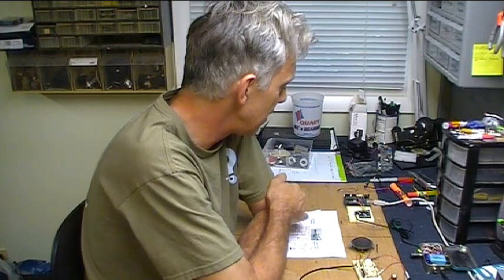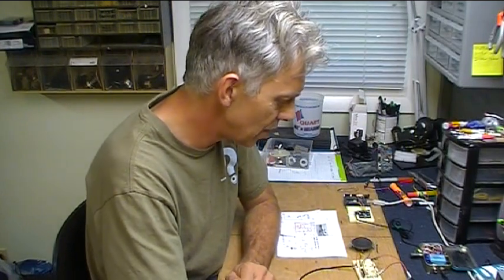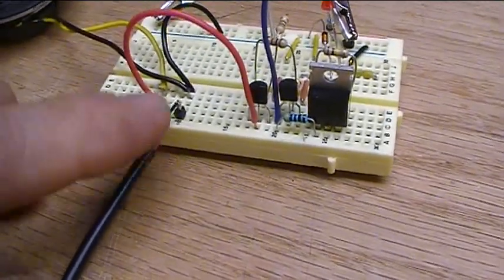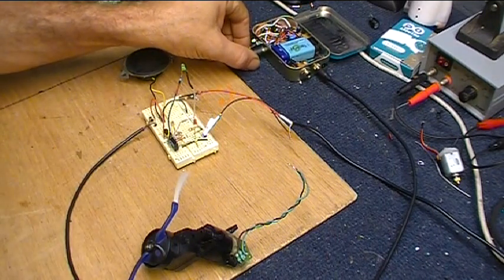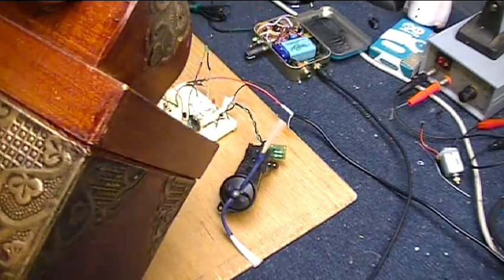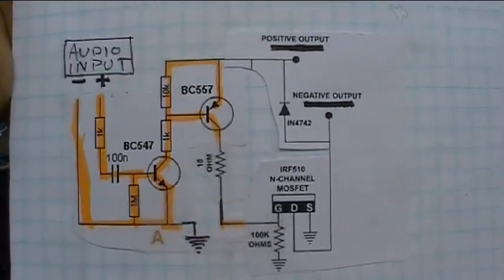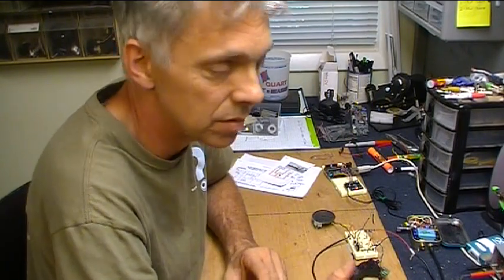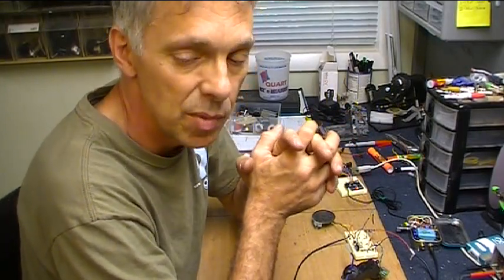Emic2 Sound To Motion Circuit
In this second of a four part series, I'll show you how to convert the sounds from Emic2 into a voltage that can be used to open and close a robot mouth.